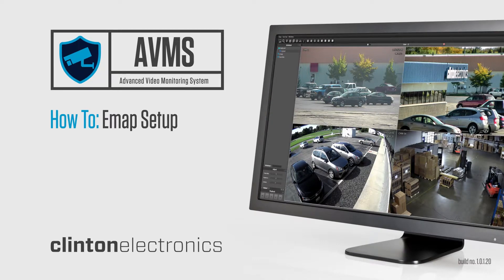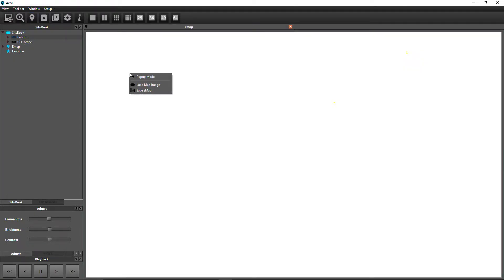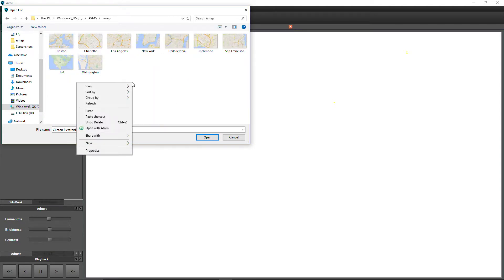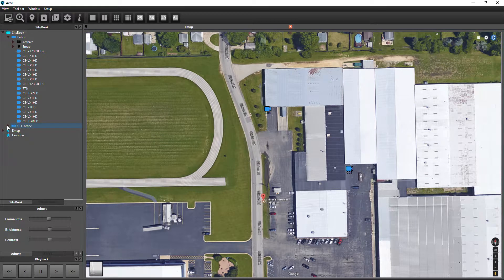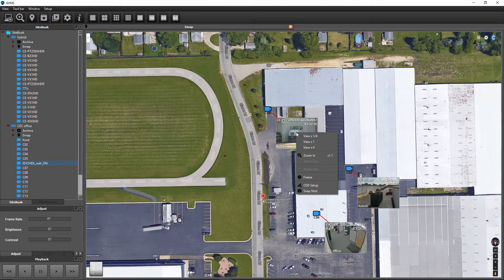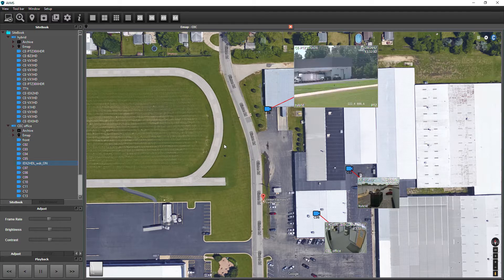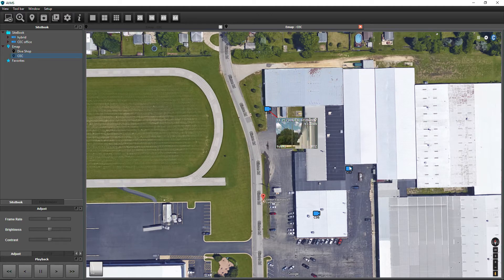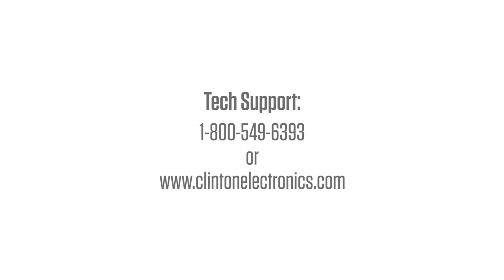AVMS: Using Emap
Learn how to create a map view of cameras using the emap feature with Clinton Electronics' AVMS program.